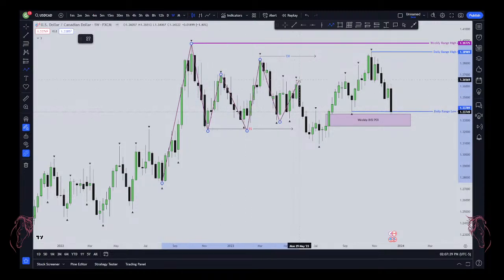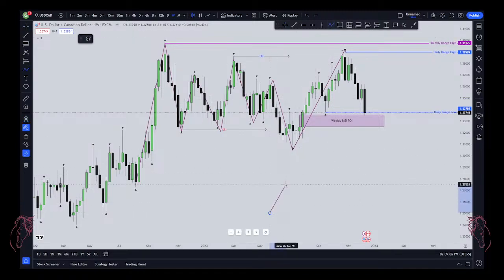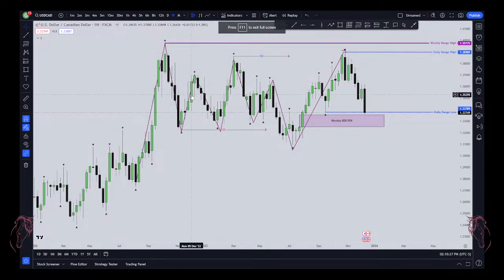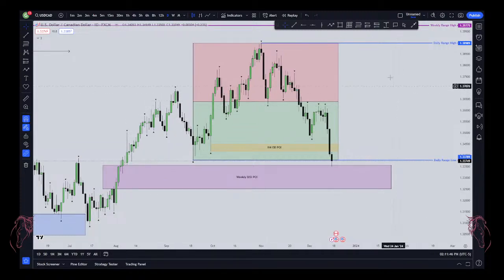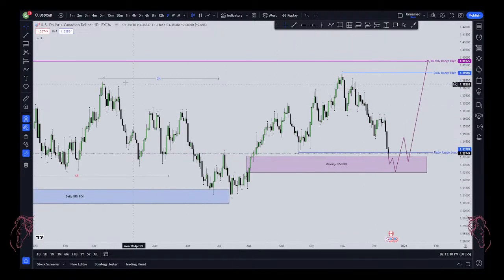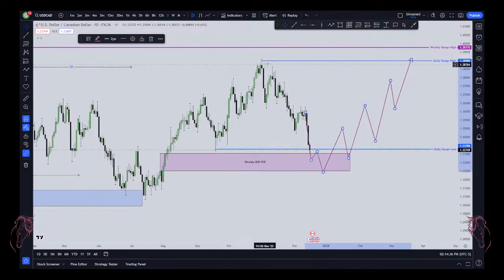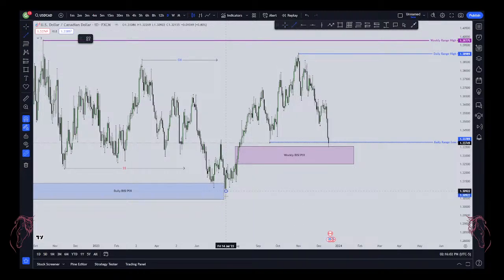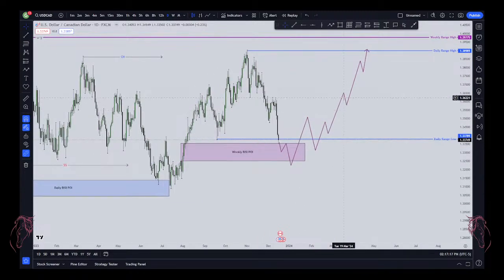🔥USDCAD: Quick Recap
🔥 Live Forex and Trading Strategies: Join us for an exhilarating YouTube livestream packed with valuable insights and actionable tips for forex traders, indice traders, metal traders, day traders, and anyone interested in the dynamic world of trading.

💰 Unleash Your Potential: Discover the secrets to successful trading and master the art of leveraging smart money concepts to your advantage. We will dive deep into ICT (Inner Circle Trader) trading strategies, sharing practical knowledge and cutting-edge techniques that will take your trading skills to the next level.

🎓 Calling All ICT Students: Are you an aspiring trader looking to sharpen your skills? This livestream is tailor-made for you! Learn directly from experienced traders and gain a comprehensive understanding of the ICT trading methodology, from basic concepts to advanced techniques.

⚡️ Stay Ahead of the Game: Stay up-to-date with the latest market trends, technical analysis, and fundamental insights. Our panel of experts will dissect the current market conditions, identify potential opportunities, and guide you on how to navigate the ever-changing trading landscape.

📈 Unlock Profitable Strategies: Discover proven strategies for maximizing profits while minimizing risks. Whether you're interested in forex, indices, metals, or day trading, this livestream will equip you with powerful tools and time-tested approaches that will enhance your trading performance.

🎯 Target the Smart Money: Gain a competitive edge by understanding how smart money operates in the market. Learn how to spot their moves, follow their footprints, and align your trades with institutional traders for greater profitability.

🌟 Engage and Connect: Ask questions, interact with our experts, and network with fellow traders in the live chat. This livestream provides a unique opportunity to connect with like-minded individuals, share experiences, and learn from the collective wisdom of the trading community.